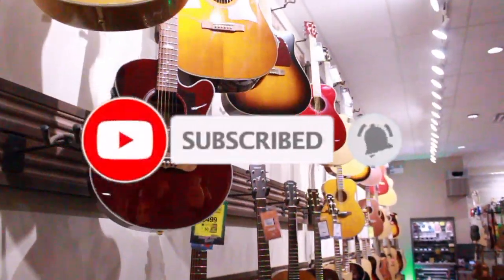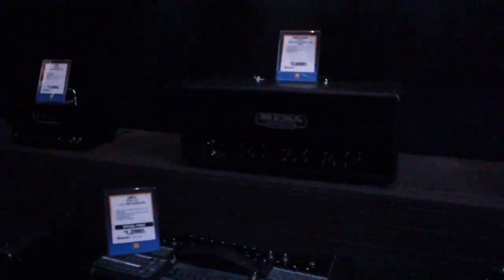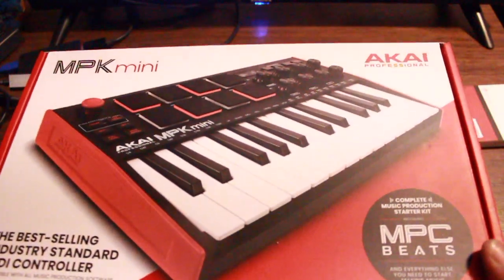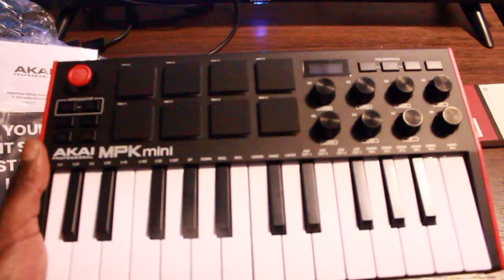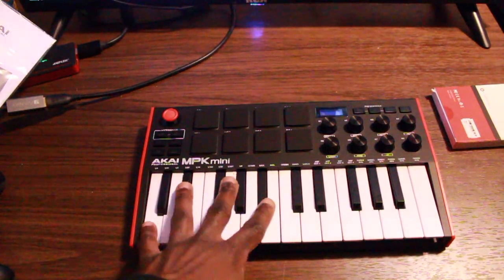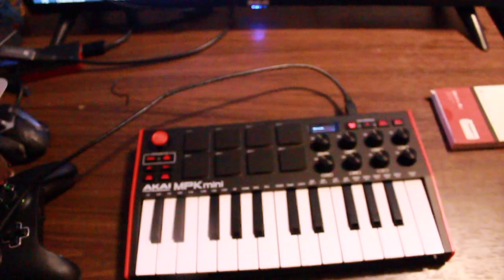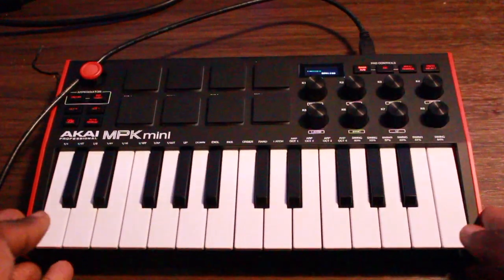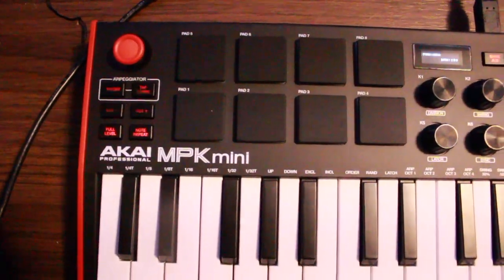The new MPK By akai Pro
outro made by olivia!!